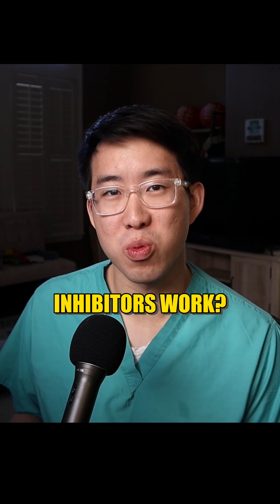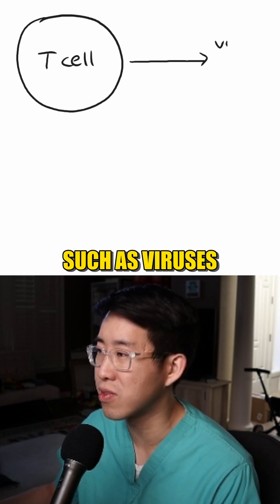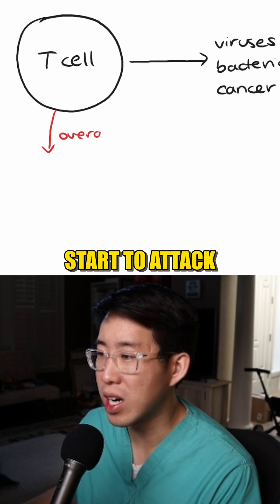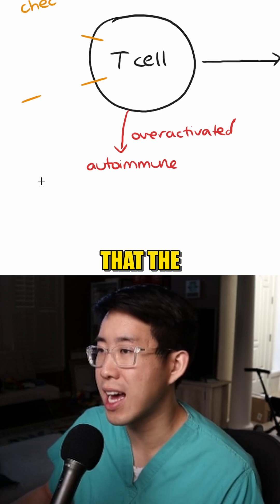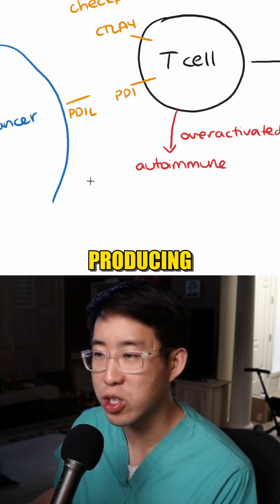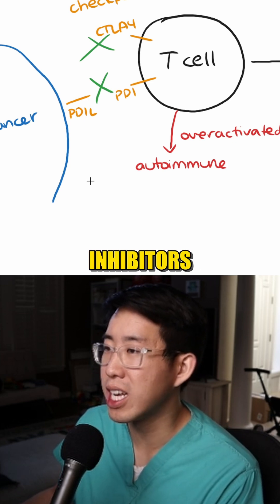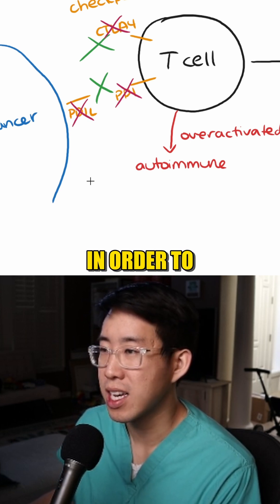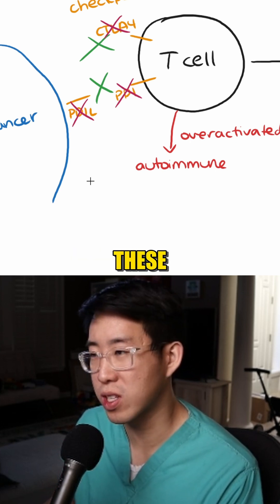How do immune checkpoint inhibitors work to treat cancer?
A short clip from my longer YouTube video on immune checkpoint inhibitors/immunotherapy, how they work, and what side effects may be seen.